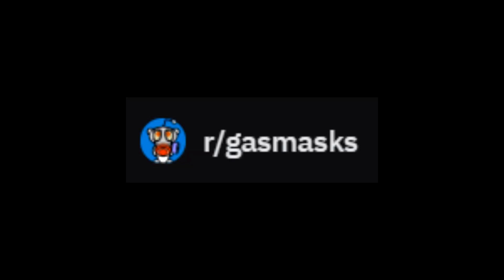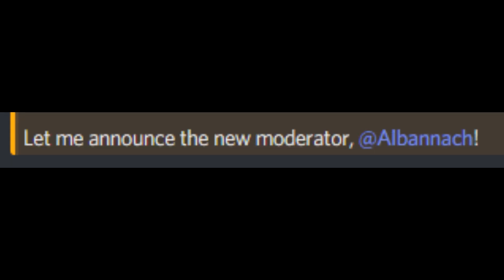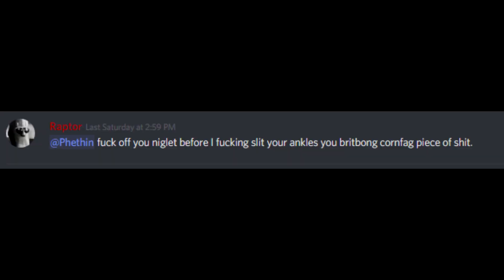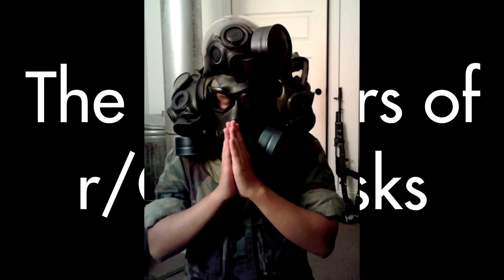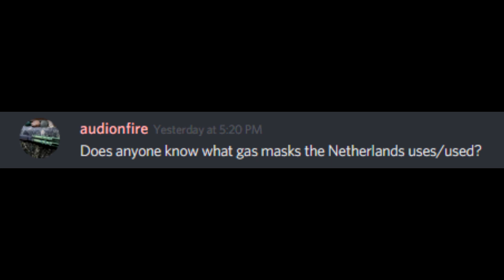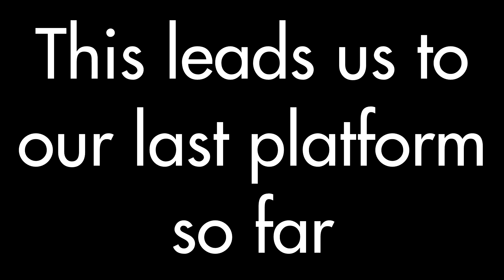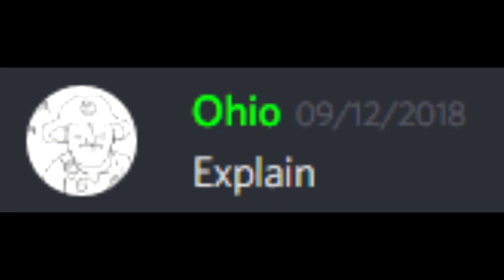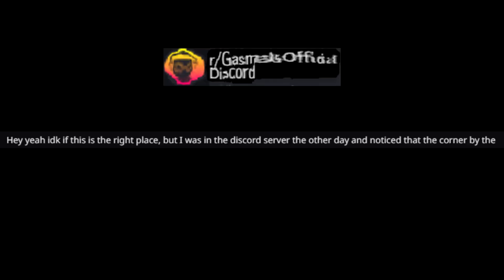r/Gasmasks Official Youtube Account Introduction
After 3 shitposts, we finally made an introduction video.

Songs by:

Bastler (me323me)

also heck you delta I'll make the video however long I want